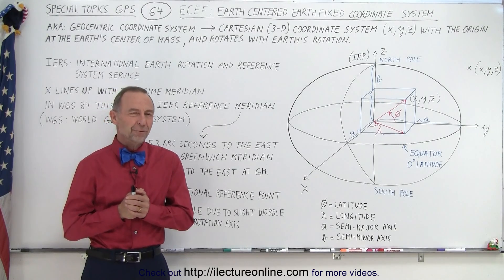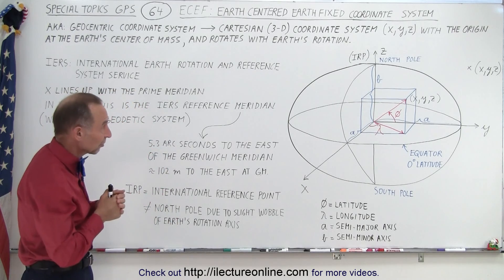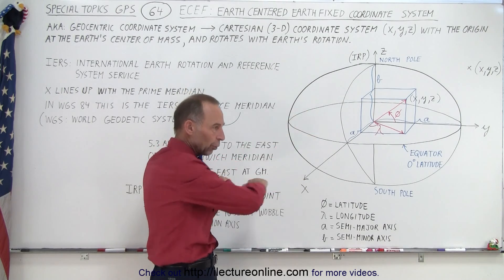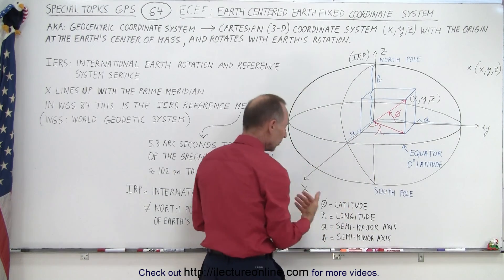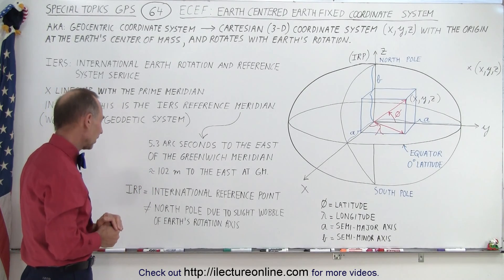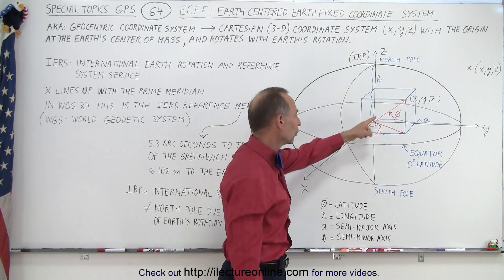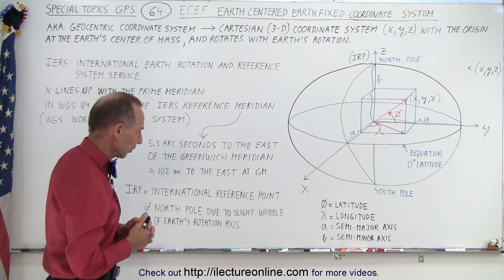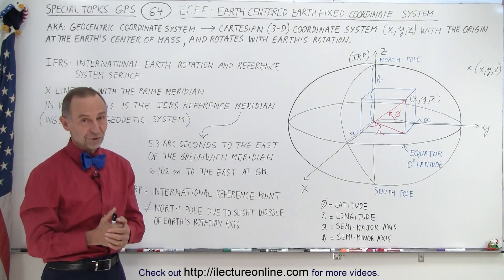Special Topics - GPS (64 of 100) ECEF: Earth Centered Earth Fixed Coordinate System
Before we learn about the usefulness of how we look at the ephemeris parameters we need to get more familiar with orbital parameters in general. So the first thing we will learn is the ECEF: Earth Centered Earth Fixed Coordinate System. A coordinate system we used GPS satellites. It is a geocentric coordinate system in cartesian (3-D) coordinate system (x, y, z) with the origin at the Earth’s center of mass and rotates with the Earth’s rotation.

Or search title for other platforms:  Special Topics - GPS (63 of 100) Subframe 3  Word 6-10

Or search title for other platforms:  Special Topics - GPS (65 of 100) What is Reference Ellipsoid